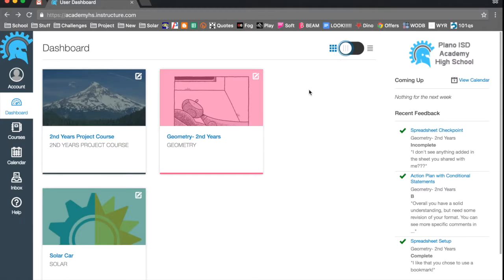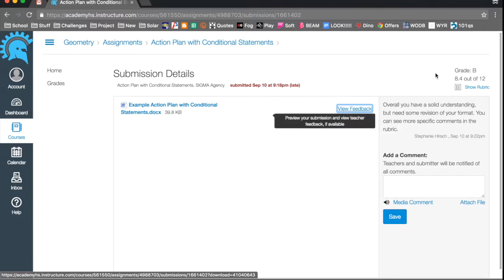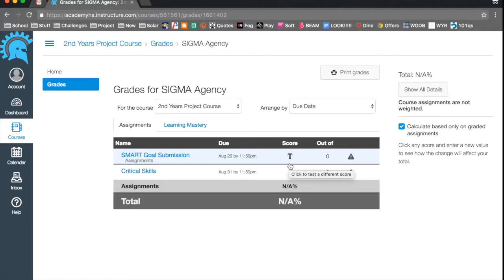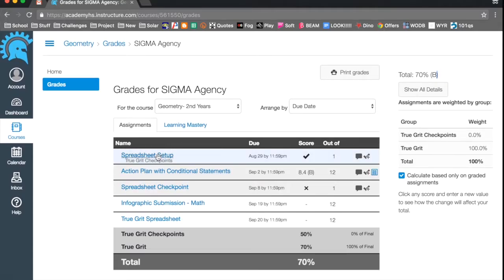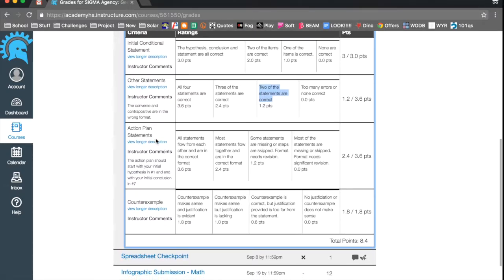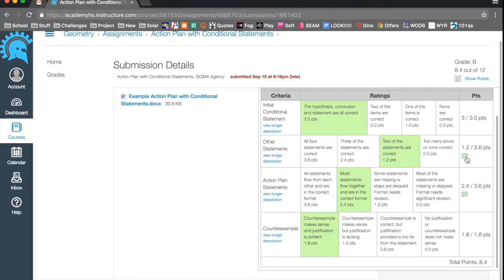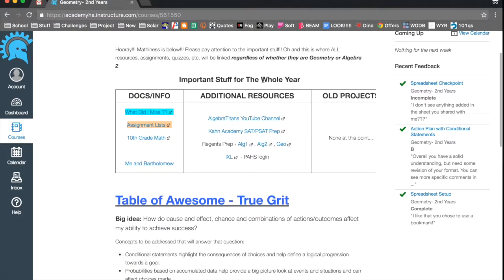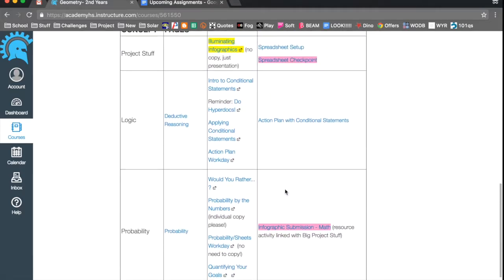Canvas Grades and Rubrics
This video was created to help learners understand how to use rubrics in Canvas. It also gives a brief overview of the new user interface and accessing grades in general.